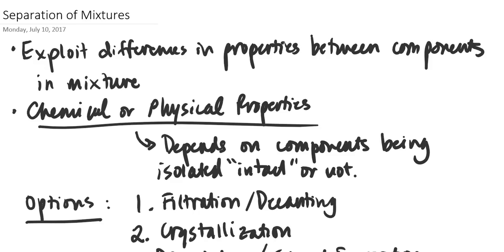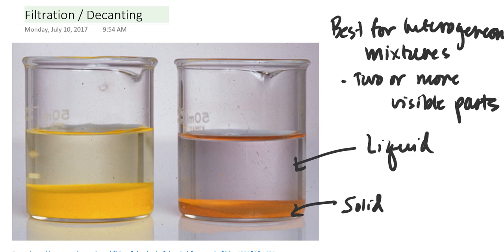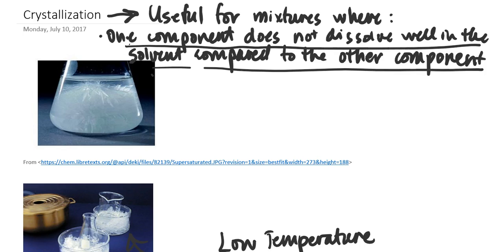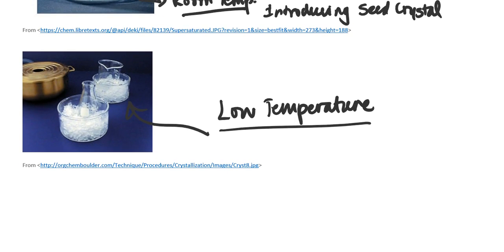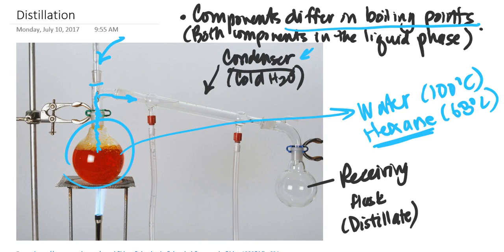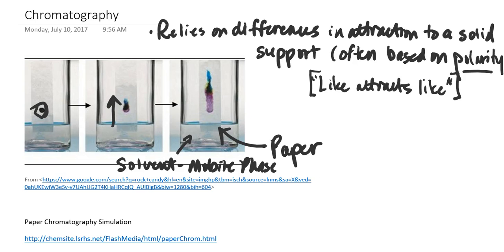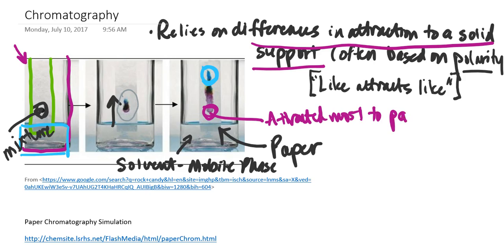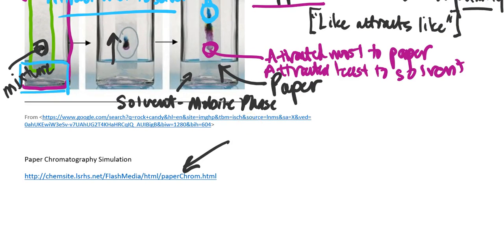Separation of Mixtures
AP Chemistry Tutorial
Chapter 1, Introduction: Matter and Measurement